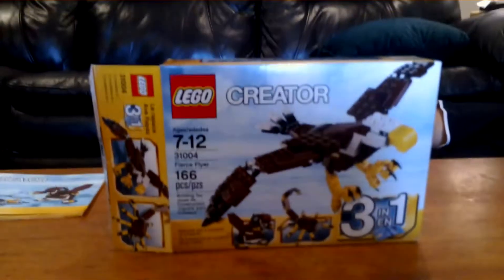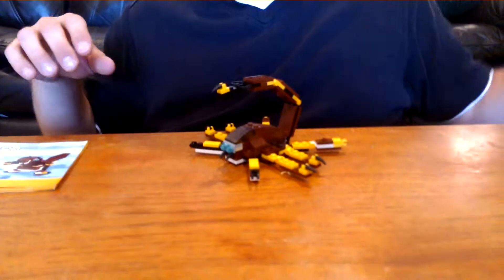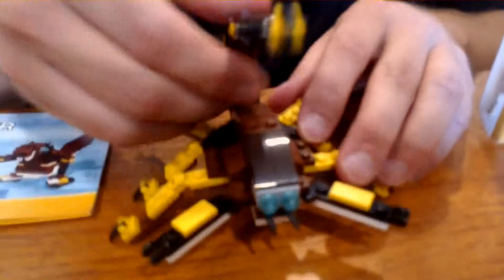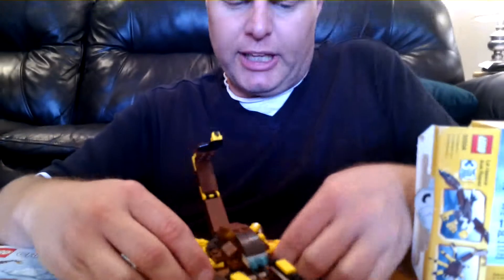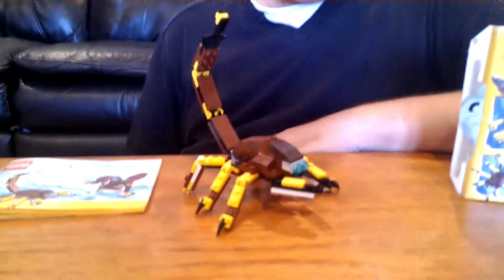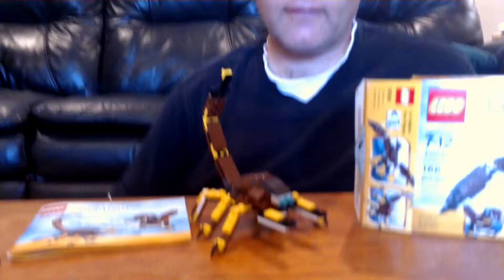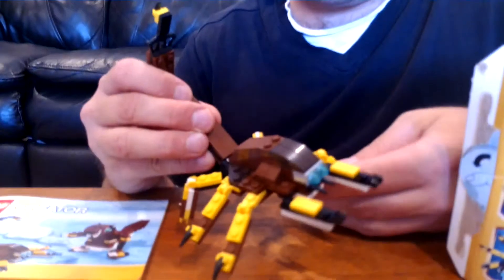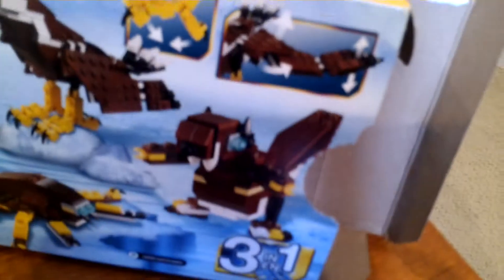Lego Fierce Flyer Scorpion Video Review